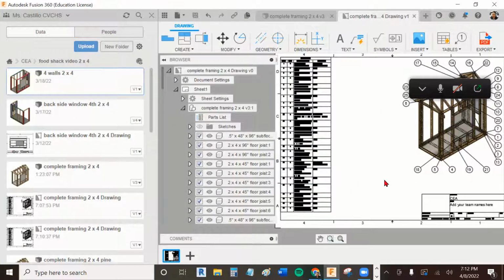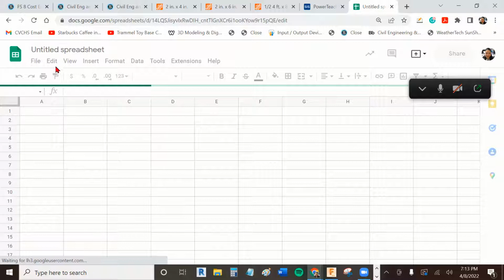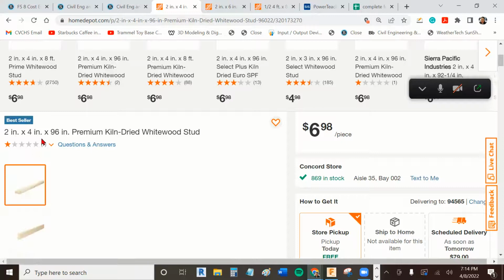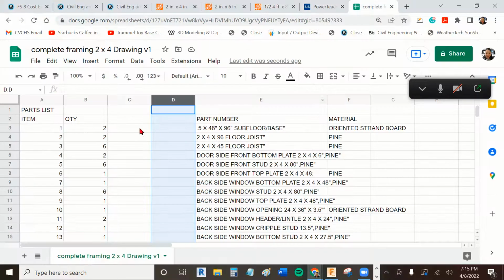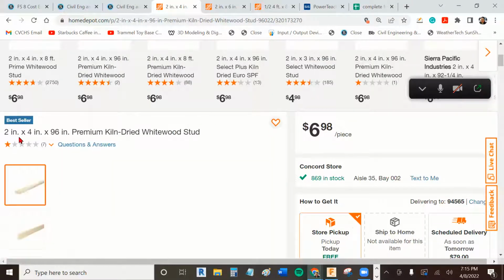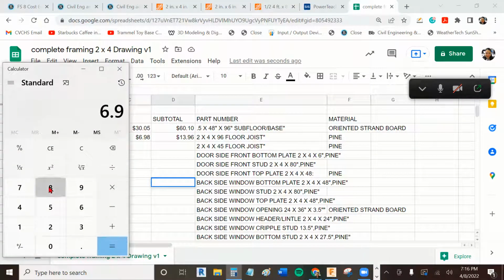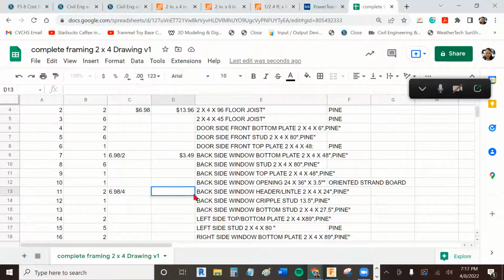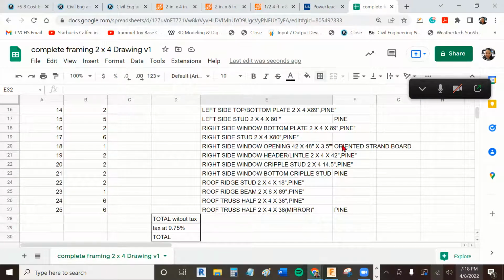FS 8 Cost Estimation